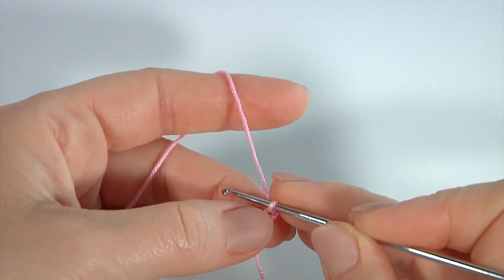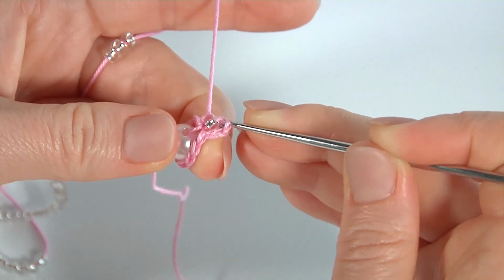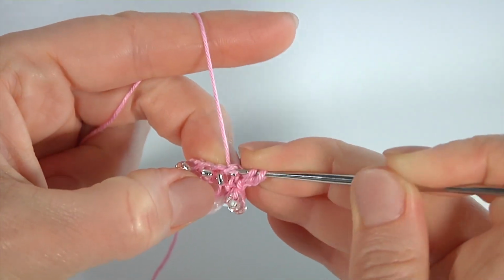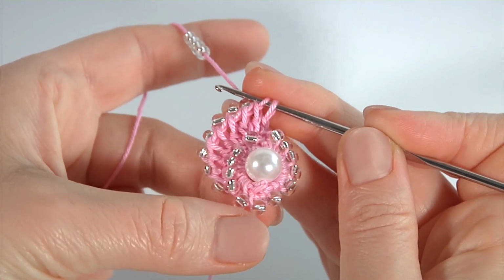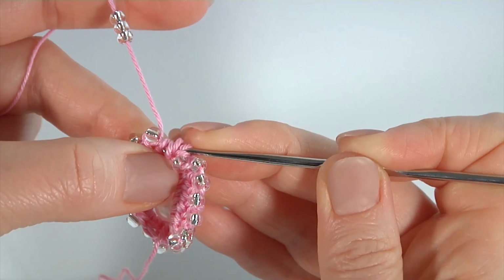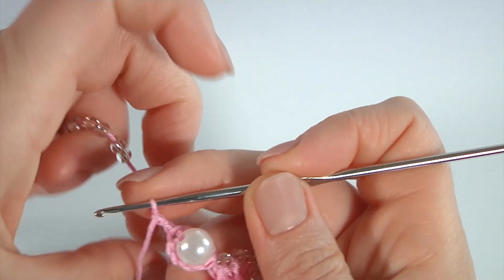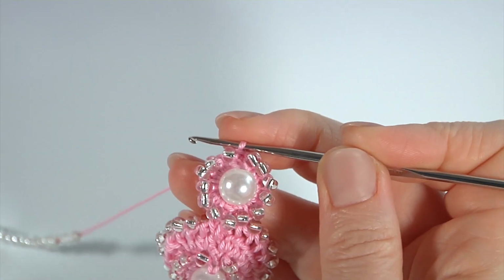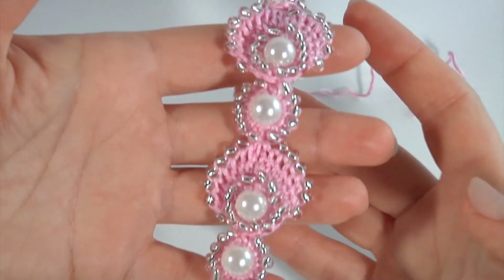Crochet Masterpiece! Original Pattern! Crochet Beaty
We used: 100% cotton yarn,169 meters in 50 grams, a hook of 1.4 mm or 2.0 mm, and beads (uneven, coarse, transparent and dyed from inside with silver): d = 0,25-0, 35 cm. Tutorial 329
We are glad to share our skills and experience with You!